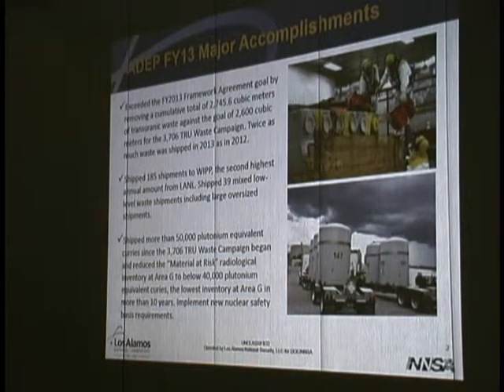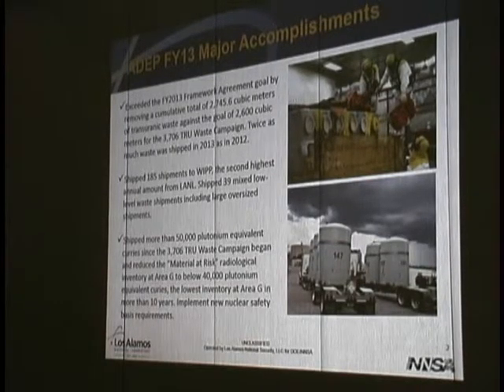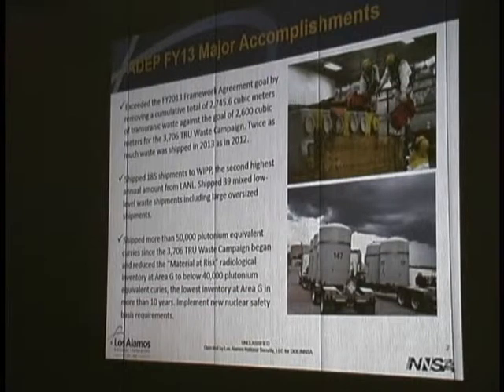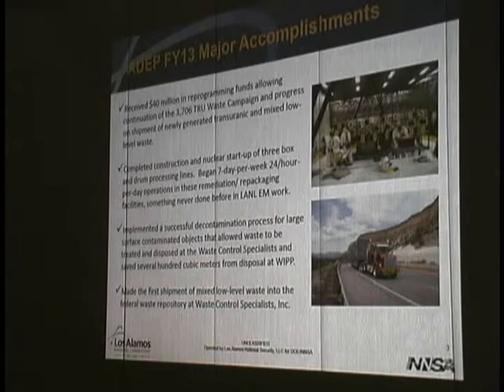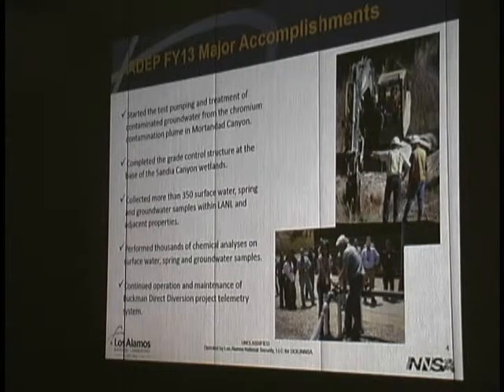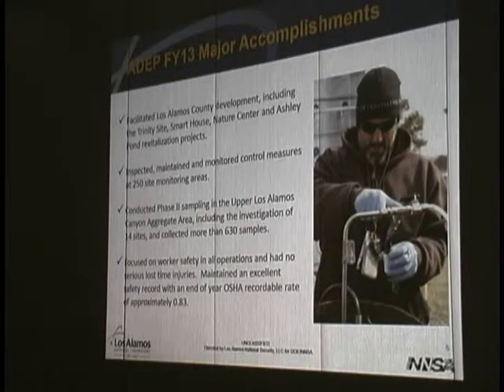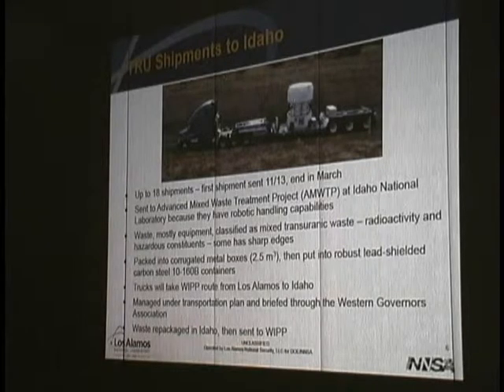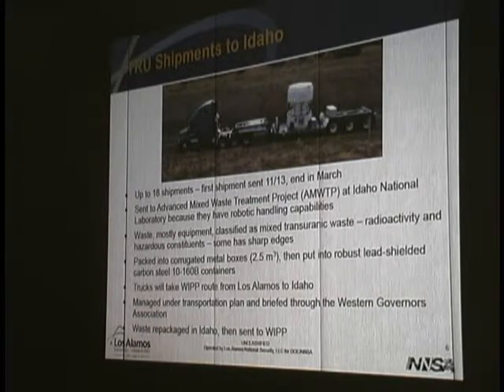DOE FY'14 Update at the NNMCAB November 2013 Meeting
Mr. Maggiore from DOE Los Alamos Site Office updated the Northern New Mexico Citizens' Advisory Board on the status of FY'14